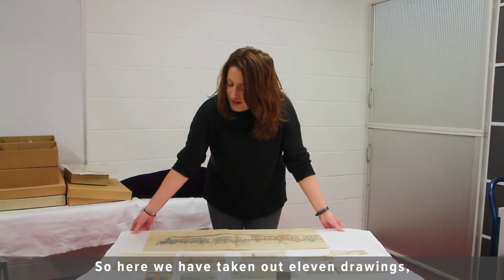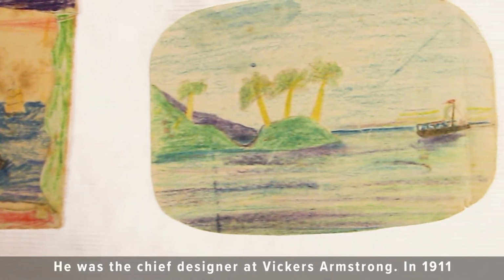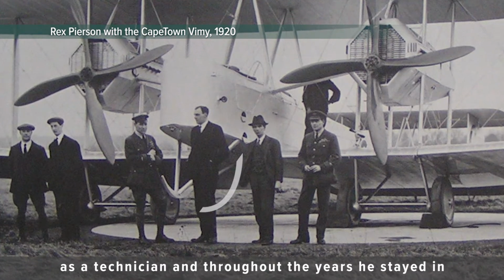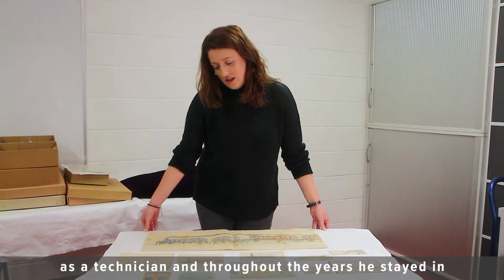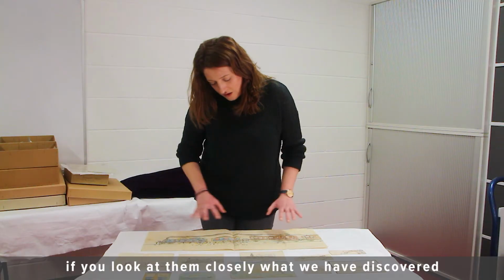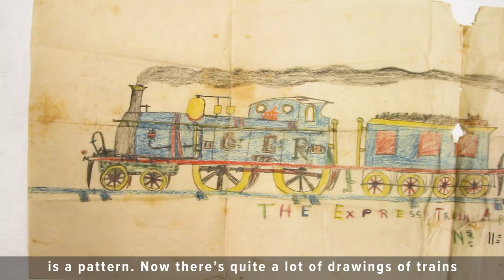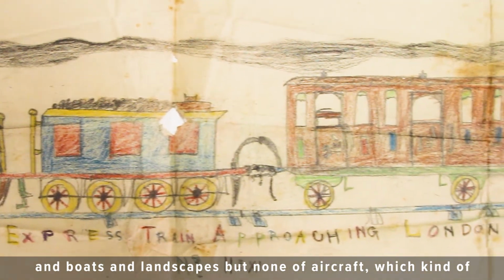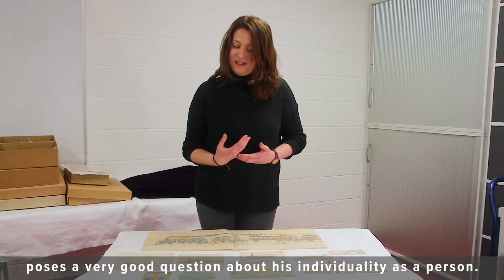Collection Close-Up Episode 6: Rex Pierson's Drawings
Our next episode the Collection Close-Up is now up. In this episode, we’ve pulled some fascinating childhood drawings by Vickers Chief Designer, Rex Pierson, from the archive for a close-up on his creative journey.